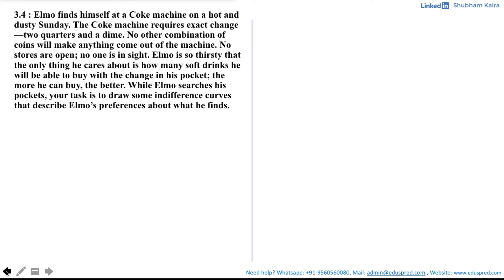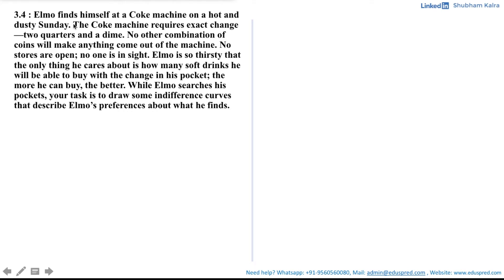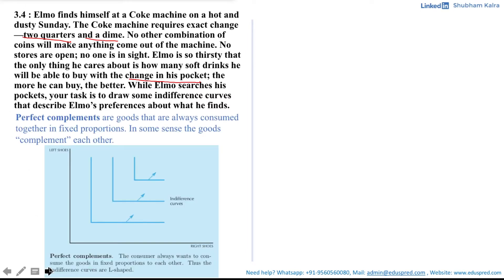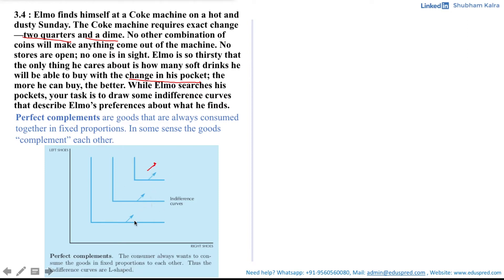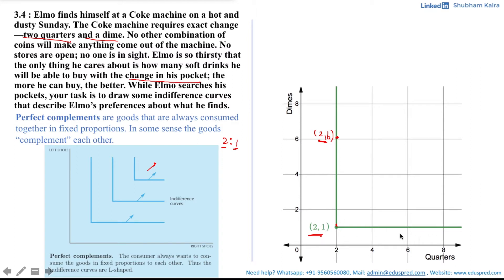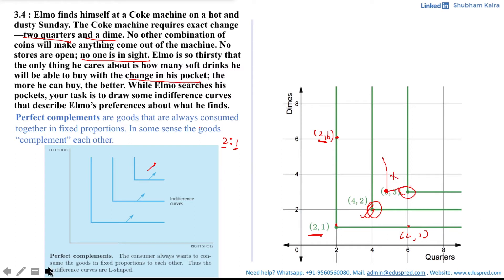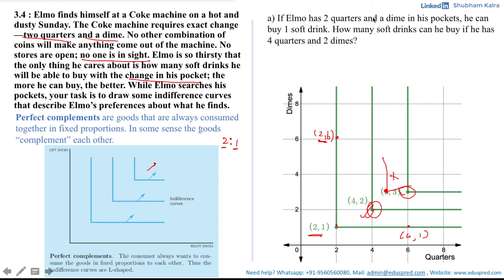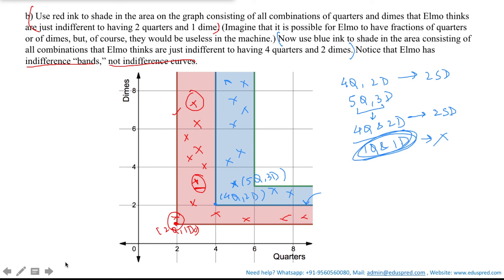Preferences Q3.4 - Part 1 (From 'Workouts in Intermediate Microeconomics' by Hal Varian)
Question 4: Elmo finds himself at a Coke machine on a hot and dusty Sunday. The Coke machine requires exact change—two quarters and a dime. No other combination of coins will make anything come out of the machine. No stores are open; no one is in sight. Elmo is so thirsty that the only thing he cares about is how many soft drinks he will be able to buy with the change in his pocket; the more he can buy, the better. While Elmo searches his pockets, your task is to draw some indifference curves that describe Elmo’s preferences about what he finds.

a) If Elmo has 2 quarters and a dime in his pockets, he can buy 1 soft drink. How many soft drinks can he buy if he has 4 quarters and 2 dimes?

(b) Use red ink to shade in the area on the graph consisting of all combinations of quarters and dimes that Elmo thinks are just indifferent to having 2 quarters and 1 dime. (Imagine that it is possible for Elmo to have fractions of quarters or of dimes, but, of course, they would be use- less in the machine.) Now use blue ink to shade in the area consisting of all combinations that Elmo thinks are just indifferent to having 4 quarters and 2 dimes. Notice that Elmo has indifference “bands,” not indifference curves.

(d) Does Elmo always prefer more of both kinds of money to less?

(e) Does Elmo have a bliss point?

(f) If Elmo had arrived at the Coke machine on a Saturday, the drugstore across the street would have been open. This drugstore has a soda foun- tain that will sell you as much Coke as you want at a price of 4 cents an ounce. The salesperson will take any combination of dimes and quarters in payment. Suppose that Elmo plans to spend all of the money in his pocket on Coke at the drugstore on Saturday. On the graph above, use pencil or black ink to draw one or two of Elmo’s indifference curves be- tween quarters and dimes in his pocket. (For simplicity, draw your graph as if Elmo’s fractional quarters and fractional dimes are accepted at the corresponding fraction of their value.) Describe these new indifference
curves in words.

0:00 Introduction to Question 3.4 Elmo finds himself at a Coke machine on a hot and dusty Sunday. The Coke machine requires exact change—two quarters and a dime. No other combination of coins will make anything come out of the machine. No stores are open; no one is in sight. Elmo is so thirsty that the only thing he cares about is how many soft drinks he will be able to buy with the change in his pocket; the more he can buy, the better. While Elmo searches his pockets, your task is to draw some indifference curves that describe Elmo’s preferences about what he finds.
6:11 Part (a)
7:05 Part (b)